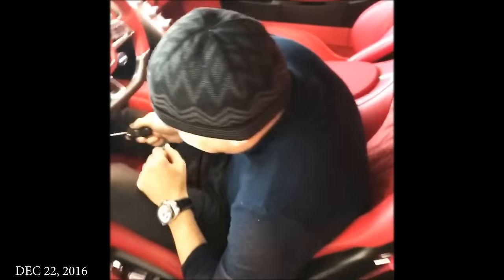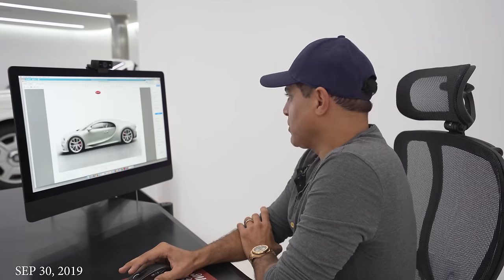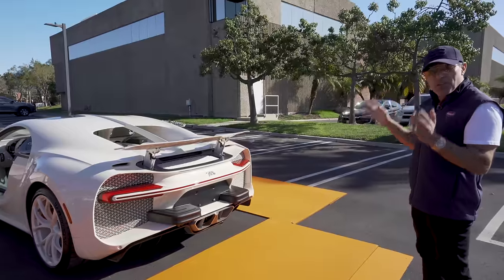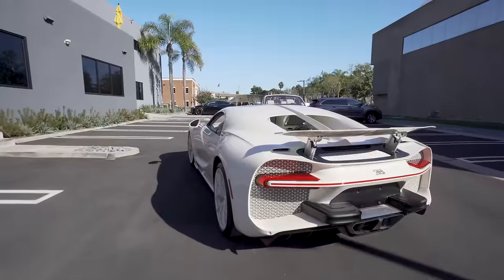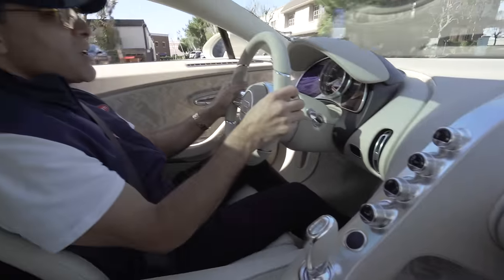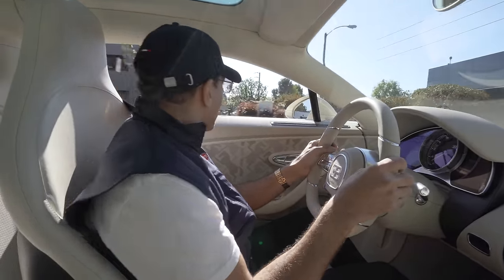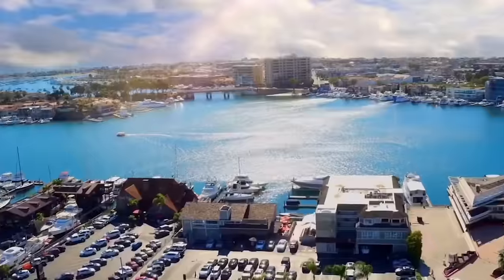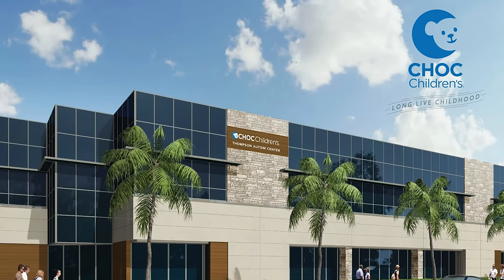The Hermes Bugatti is Finally Here!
After 4 years it is finally here! My Hermes Bugatti has now been officially added to my collection. This was definitely a long process, but after seeing the car in person... it was all worth it.

-MK

If you like it, share it! I will do my best to read every one.

Manny Khoshbin is the president and CEO of The Khoshbin Company, based in Orange County, California. Manny immigrated to the U.S. with his family in the 1980s at the age of 14. He got his real estate license in 1992 and has spent the last three decades building his real estate empire.